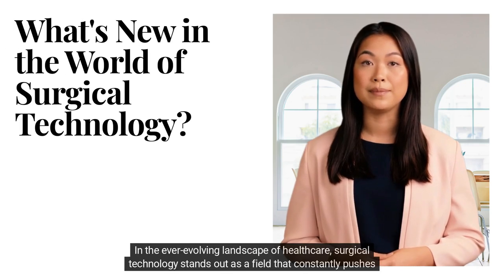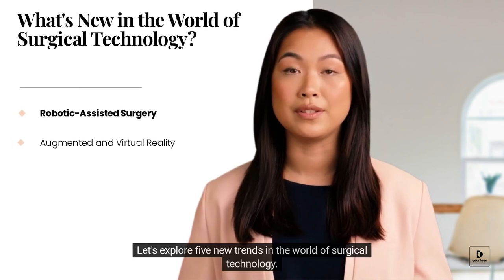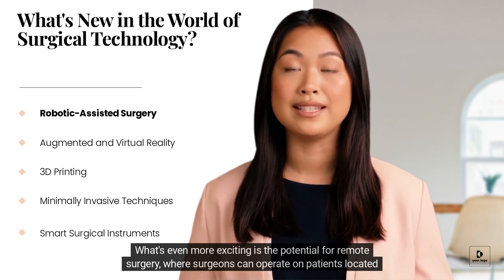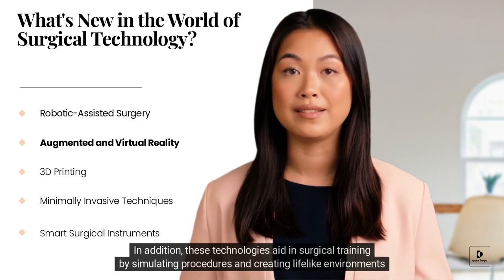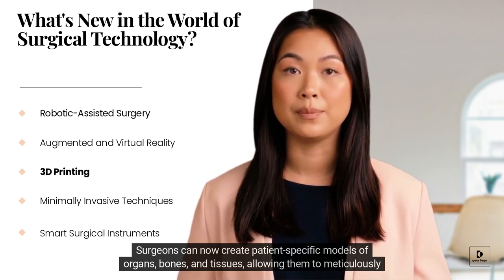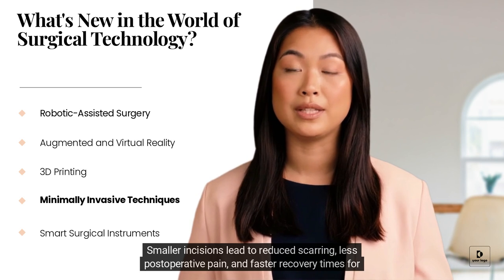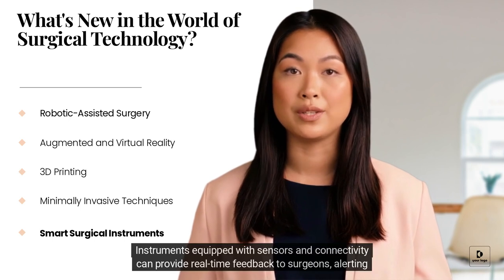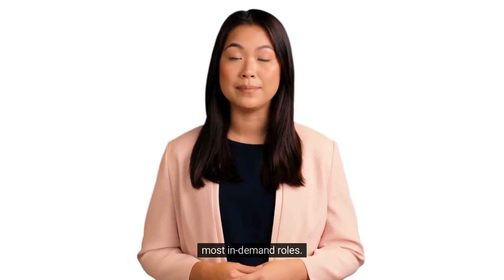What's New in the World of Surgical Technology?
Explore the latest breakthroughs in surgical technology, from robotic-assisted surgery and augmented reality integration to 3D printing and smart instruments. Discover how these advancements are revolutionizing surgical precision, patient outcomes, and the future of healthcare.